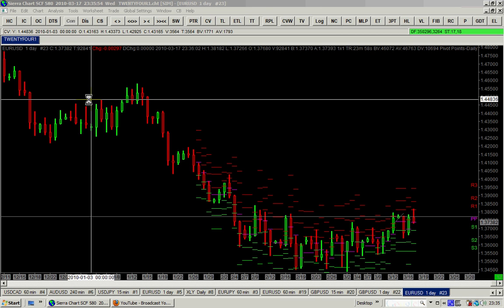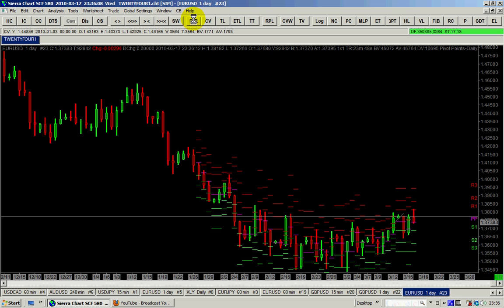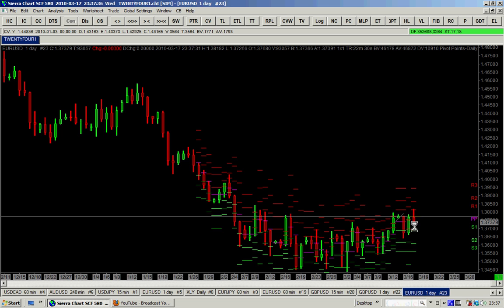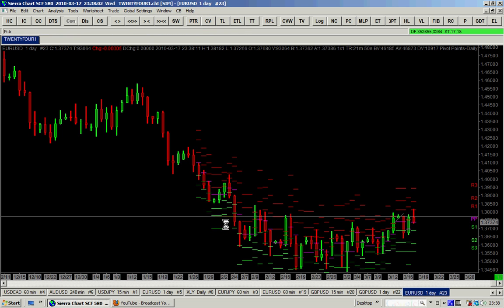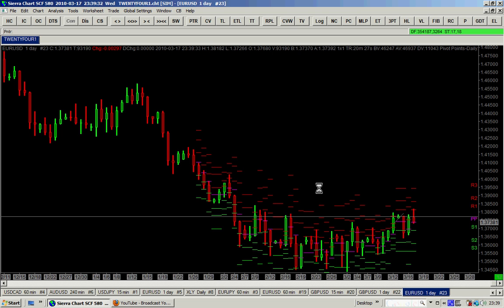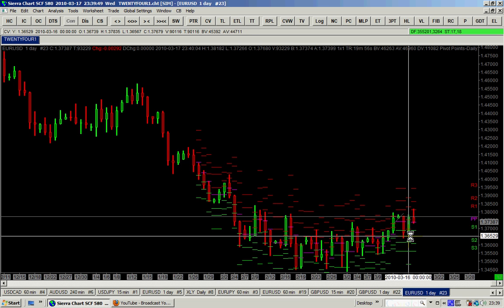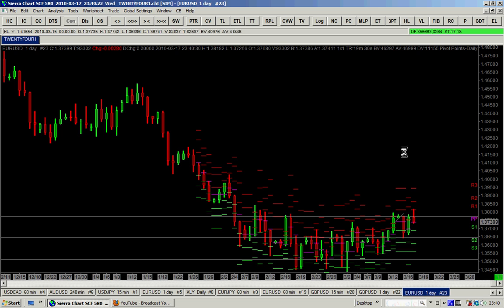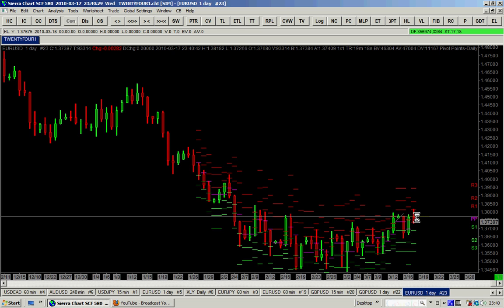Multiple time frames trading like a pro strategies.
Learn and understand what is multiple time frames trading like a pro.
TOP DOWN TRADING METHOD IS THE SECRET WEAPON OF PROFESSIONAL TRADERS.  SHOW RESPECT TO THE PROS AND FOLLOW THEM UNTIL YOU ATTAIN THE SAME ABILITY TO MAKE CONSISTENT WINNING TRADES.  DO NOT JUMP FROM THREE MINUTES, FIVE, FIFTEEN MINUTES, TRADING EVERY OVERSOLD AND OVERBOUGHT STOCHASTIC LEVEL.  LEARN IT AND TEST IT.  CONTROL RISKS BEFORE THEY CONTROL.  ALWAYS USE STOP LOSS.